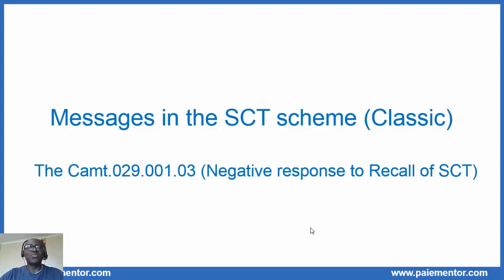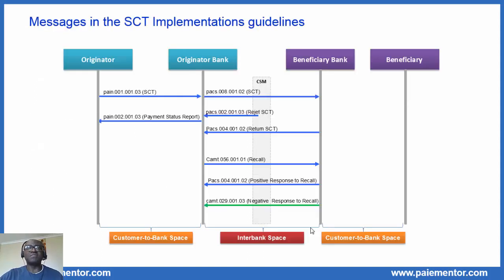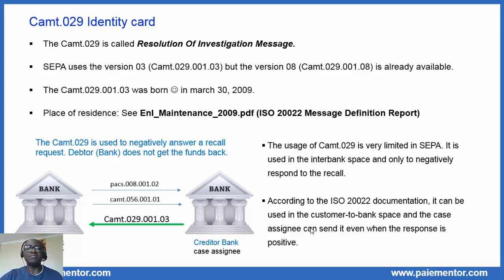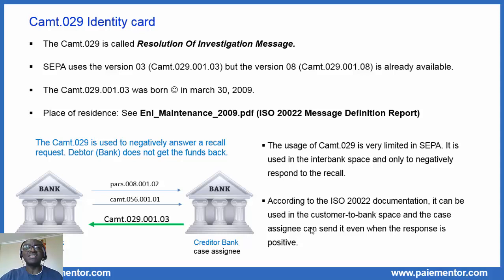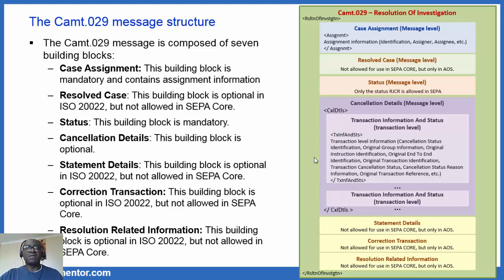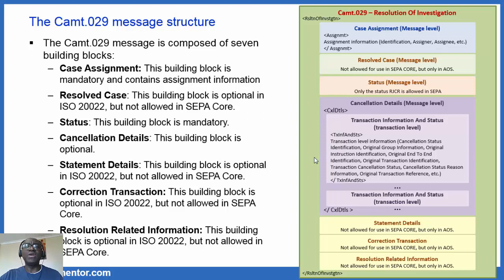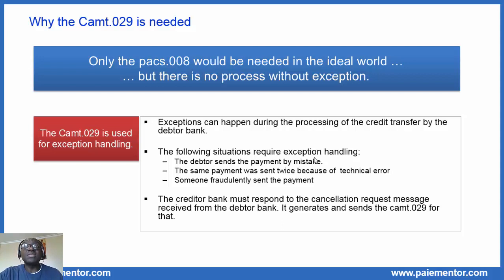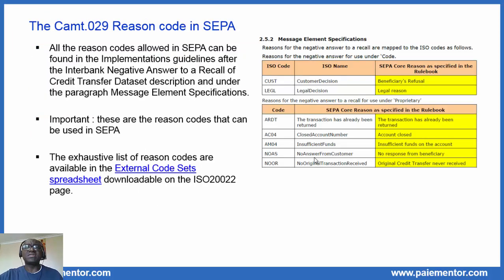Camt.029 Negative response to recall Message in SEPA Credit Transfer Scheme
Video about the Camt.029 message: What is it? Why is it needed? What is its structure?

Link to my book where I handle all SEPA messages in detail